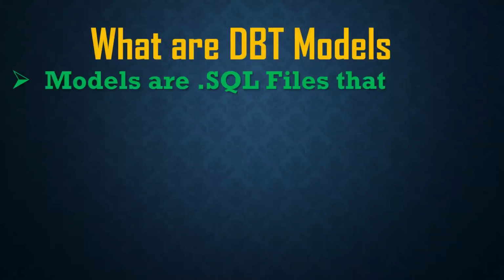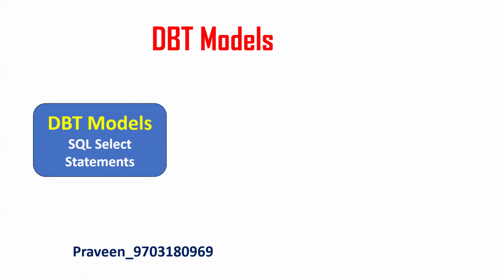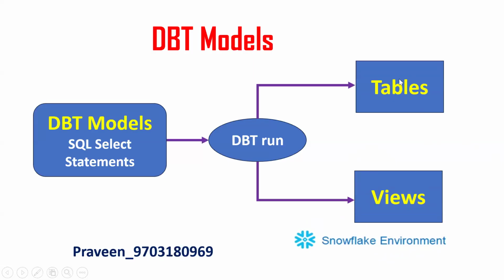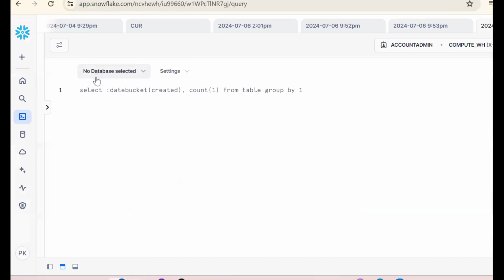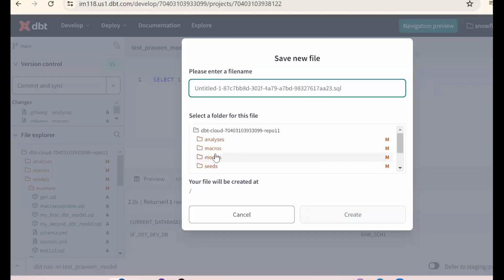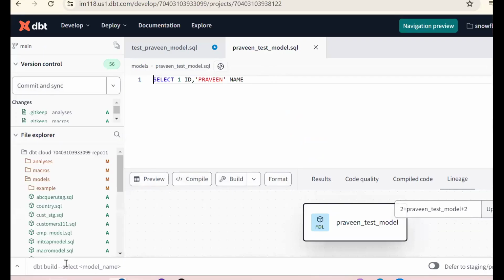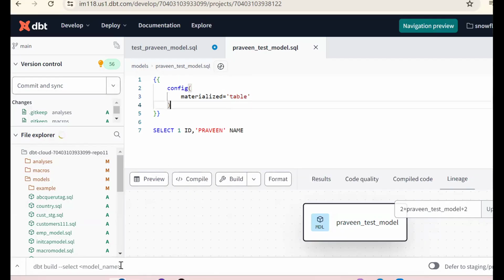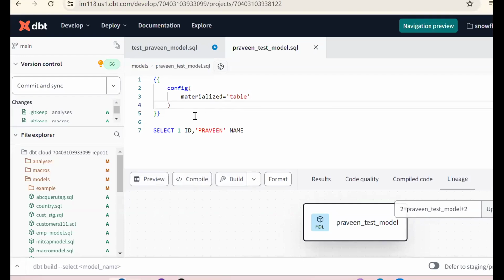What is DBT Model | First DBT Project | Data Build Tool Tutorial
DBT Model:
SQL files that contains Transformation Logic

Advantages of DBT:
Easy Testing
Data Lineage
Documentation

Prerequisites:
Snowflake Account
DBT cloud Account
Snowflake Database
Snowflake Schema